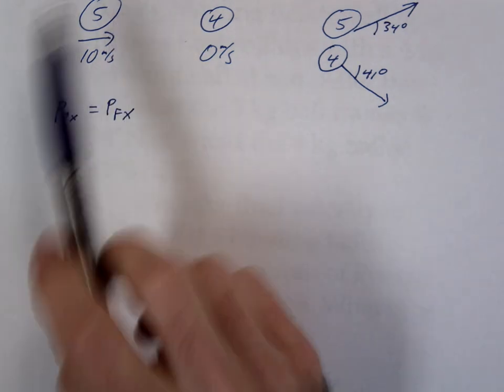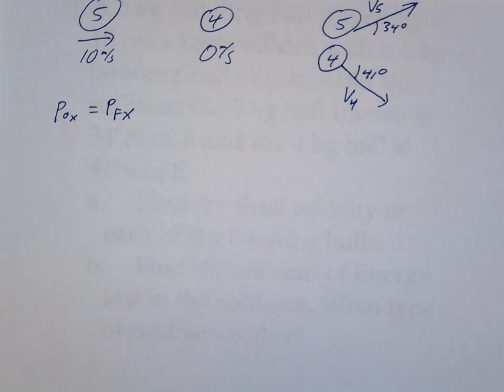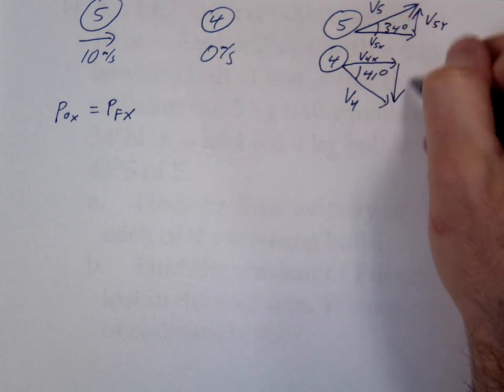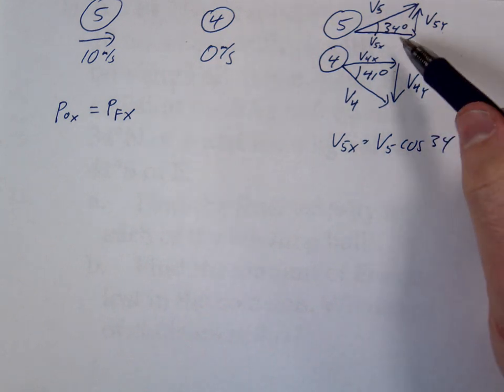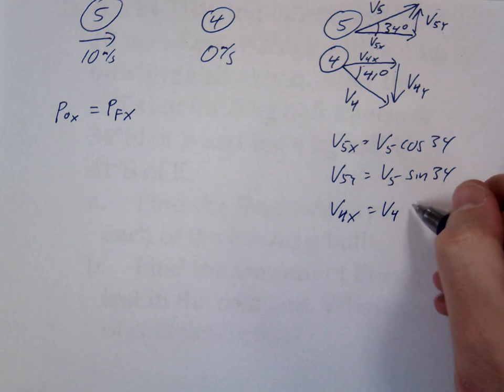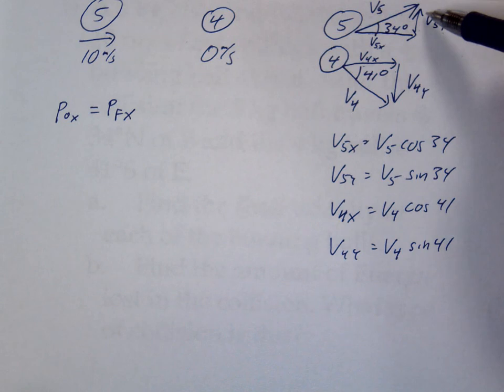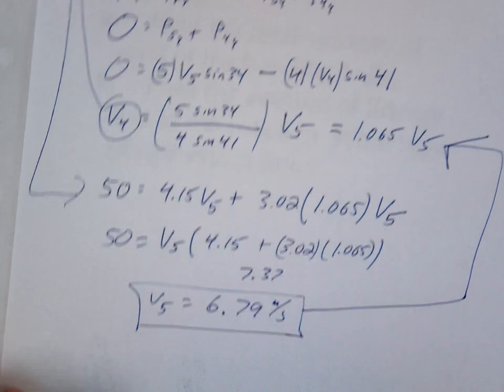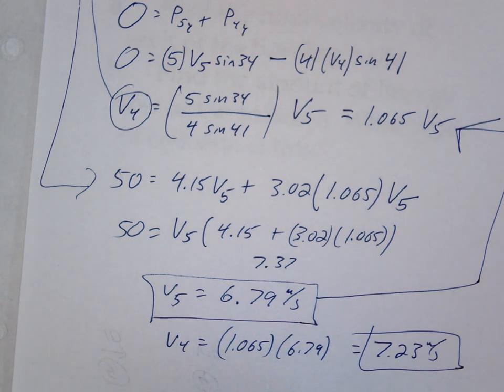2D momentum billiard balls